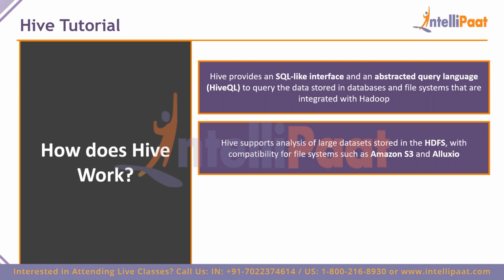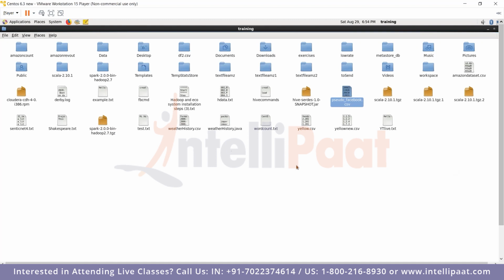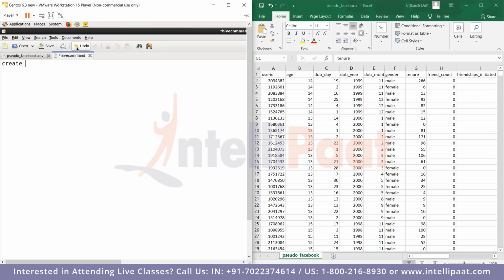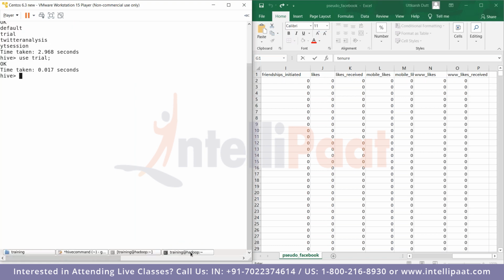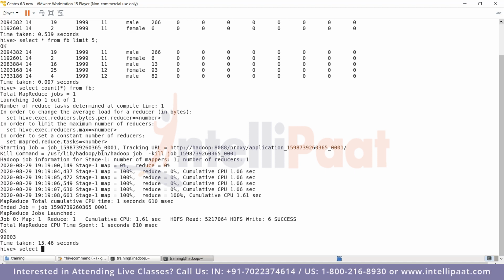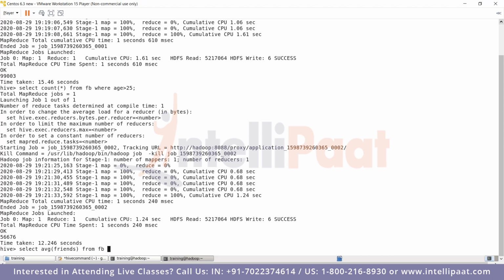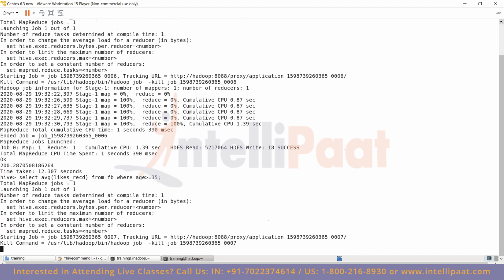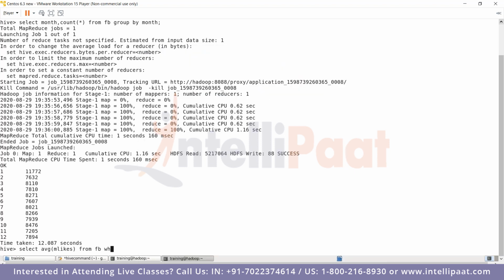Data Analysis using Hadoop | Data Analytics in Big Data | Intellipaat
In this data analysis using hadoop video, you will learn how to do data analytics in big data from scratch using Facebook data set.

👉Following topics are covered in this video:
00:00 - data analysis using hadoop
01:08 - what is data warehousing
03:27 - what is hive
06:15 - environment
06:45 - Facebook hands on

📰Interested to learn big data hadoop still more?

Are you looking for something more? Enroll in our big data hadoop certification training and become a certified big data hadoop professional It is a 60 hrs instructor led Intellipaat hadoop training which is completely aligned with industry standards and certification bodies.

Intellipaat Edge
1. 24*7 Life time Access & Support
2. Flexible Class Schedule
3. Job Assistance
4. Mentors with +14 yrs
5. Industry Oriented Course ware
6. Life time free Course Upgrade

If you want to fast-track your career then you should strongly consider big data hadoop. The reason for this is that it is one of the fastest growing technology. There is a huge demand for professionals in big data hadoop. The salaries for big data hadoop professionals is fantastic.There is a huge growth opportunity in this domain as well. Hence this Intellipaat big data hadoop tutorial for beginners is your stepping stone to a successful career!